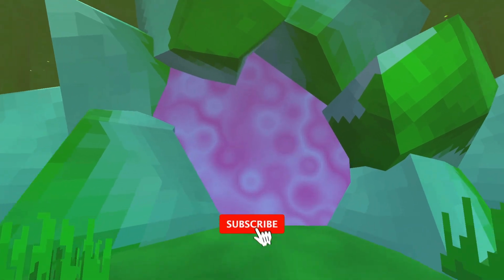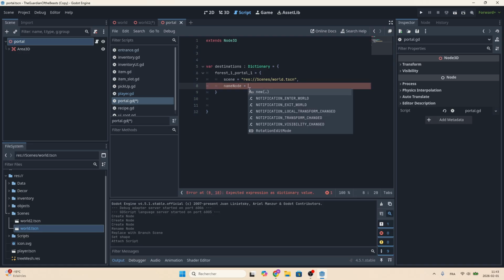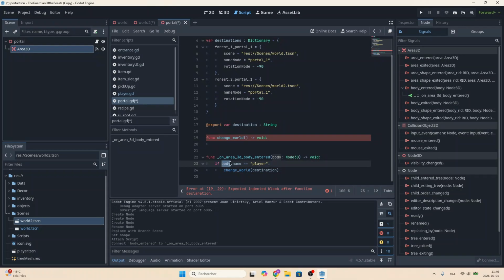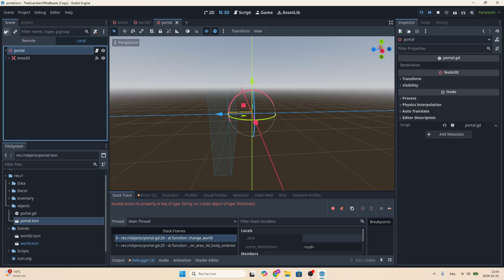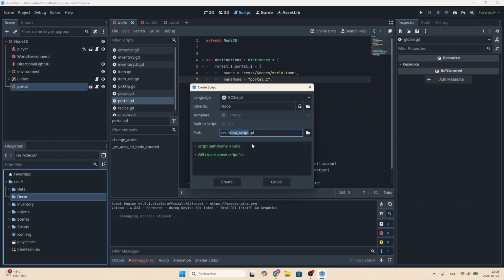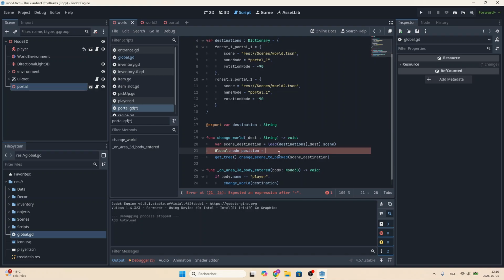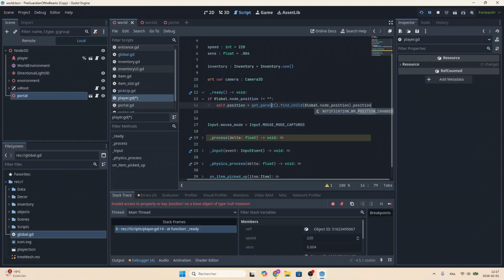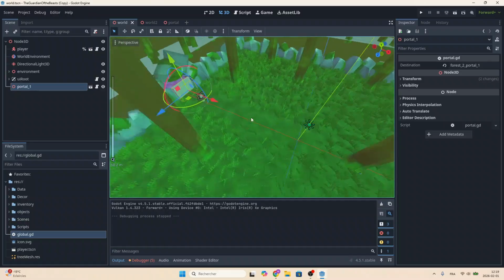MAKE YOUR FIRST 3D RPG IN GODOT #11 | CHANGING SCENES